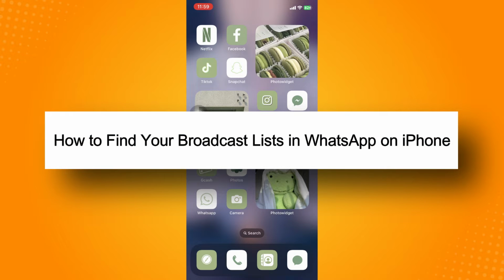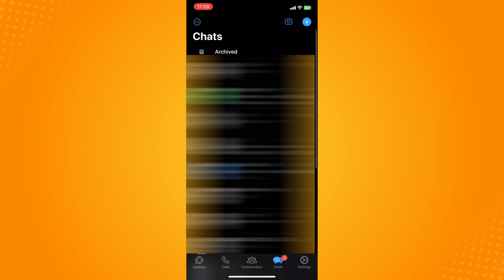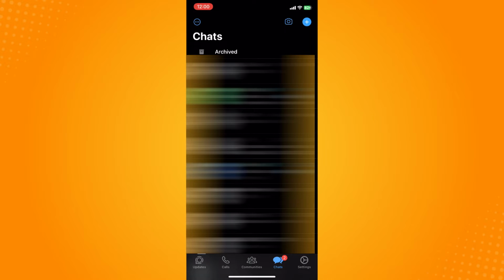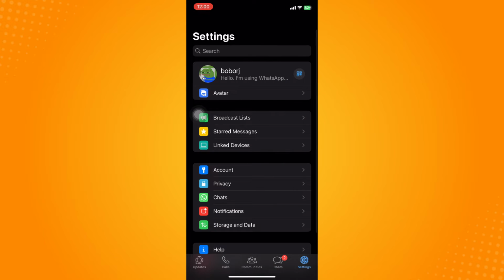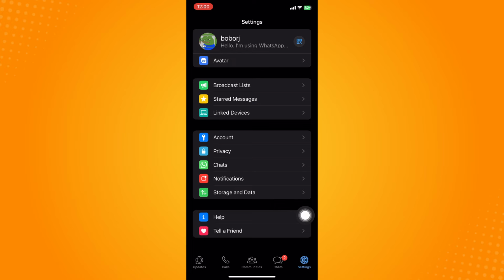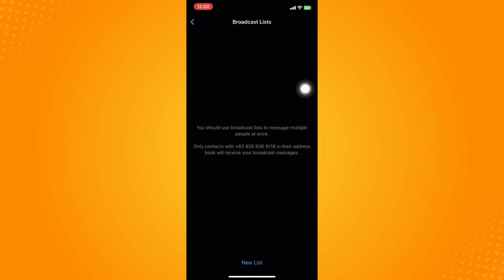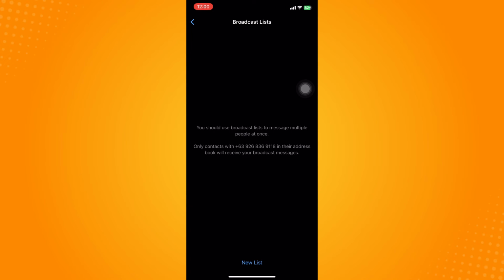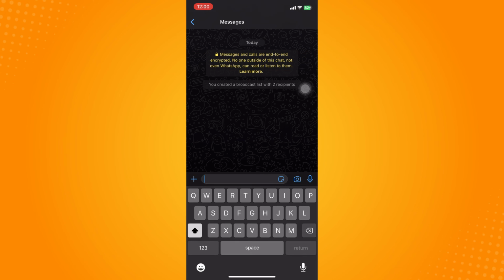How to Find Your Broadcast Lists in WhatsApp on iPhone (2024)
Learn‎‎‏‏‎ ‎How to Find Your Broadcast Lists in WhatsApp on iPhone

In this video I will show you‏‏‎ ‎how to find your broadcast lists in whatsapp on iphone